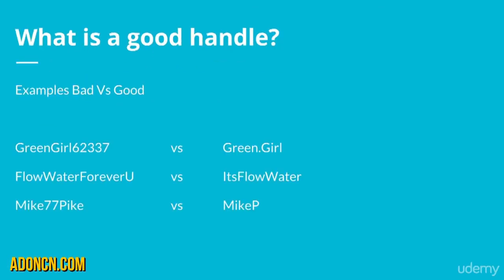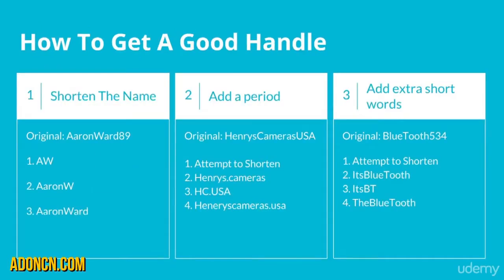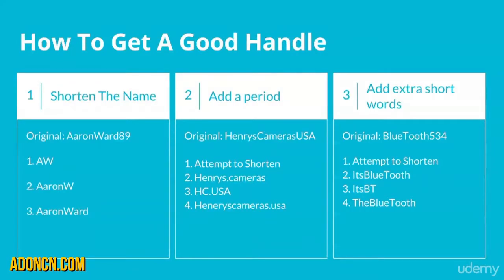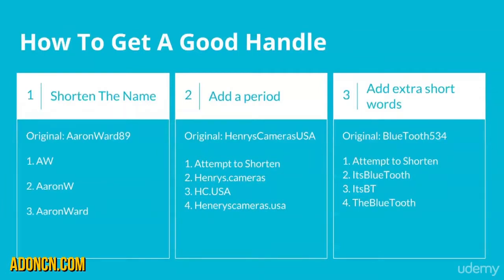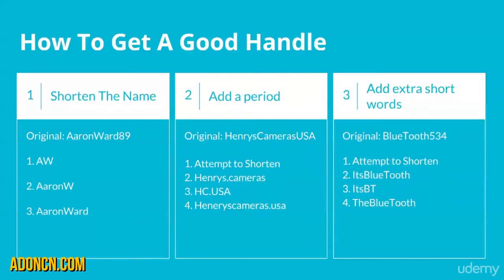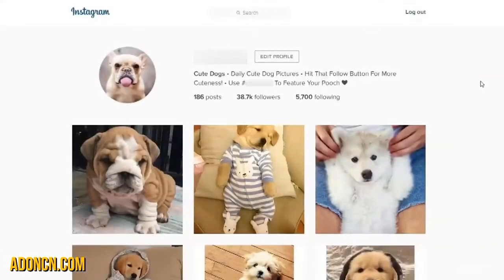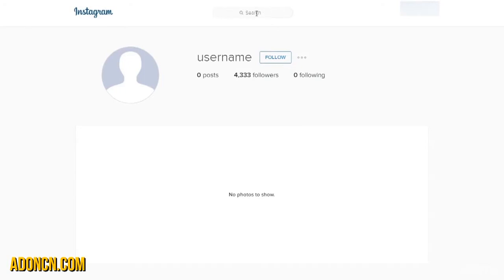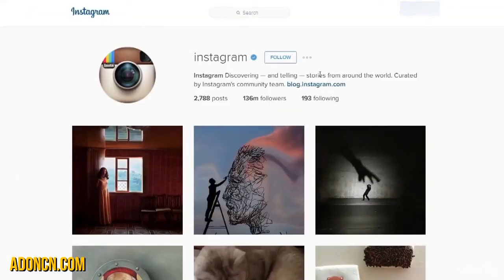005 Getting a good UsernameHandle To Be Remembered